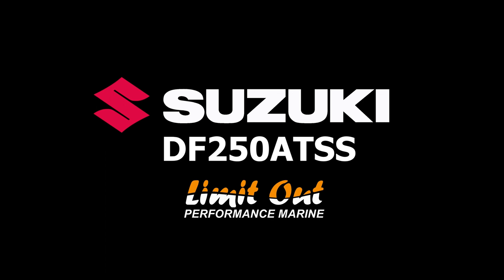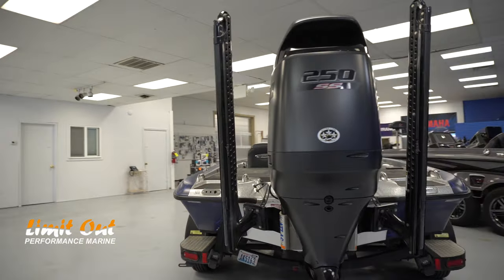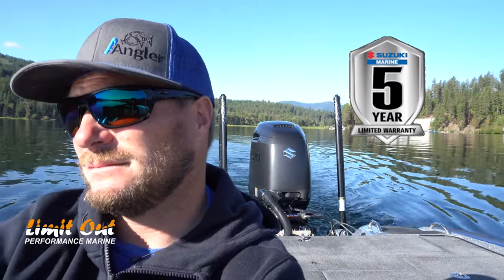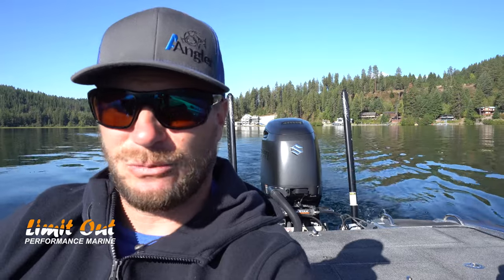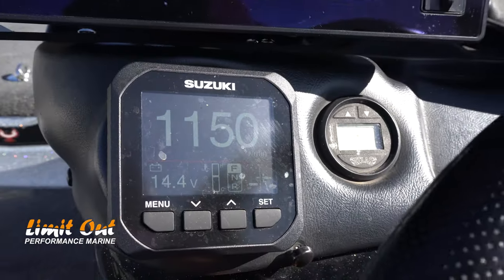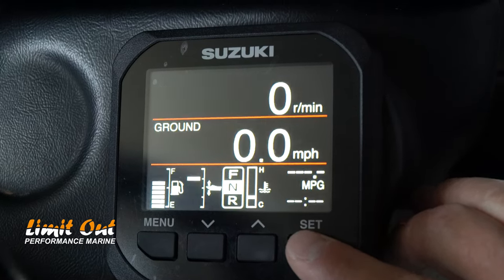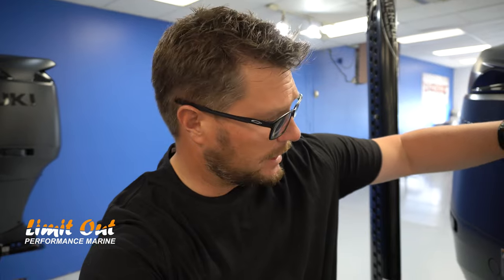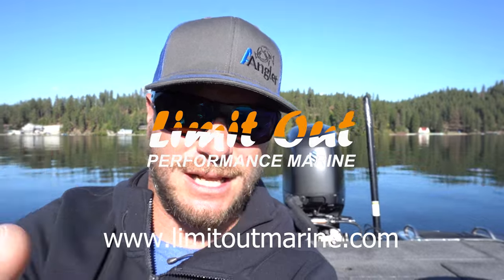PROs and CONs: NEW SUZUKI 250HP Digital Outboard on Bass Boat DF250ATSS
In this comprehensive video, join us as Boomer goes through the pros and cons of the brand NEW Suzuki DF250ATSS outboard engine.

Suzuki has entered the bass market with this new digital motor.  We've had Jake Boomer testing this motor all year long, and he's got a comprehensive list of Pros and Cons to aid in your decision.  Interest rates, combined with high prices of new boats, makes the Suzuki repower an option for boaters who may have tired, underpowered engines.

Here's what we'll cover:
👍 Pros:

Impressive Performance: Discover the power and efficiency that the Suzuki 250HP brings to your boating experience.
Reliability: Learn why Suzuki engines are known for their durability and dependability on the water.
Fuel Efficiency: Explore how Suzuki's innovative technology can save you money on fuel costs.
Quiet Operation: Experience the peace and tranquility of a quiet Suzuki engine.
Advanced Features: Get a glimpse of the cutting-edge features that set this outboard apart.
Rough Water Capability:  Gearing and big block power provide exceptional rough water capabilities for the biggest bass boats.

👎 Cons:

Overall Speed: How fast does repower run compared to original motor.

Overall Weight: How does Suzuki DF250ATSS compare to other motors in this category.

Join us as we explore the pros and cons of the NEW Suzuki 250HP outboard and equip yourself with the knowledge you need when deciding on your next motor.